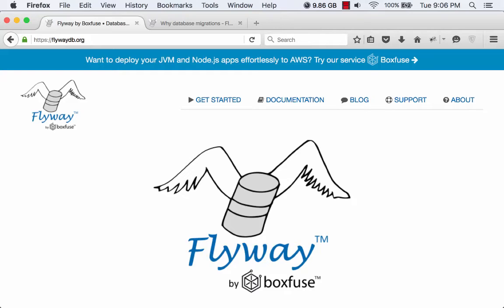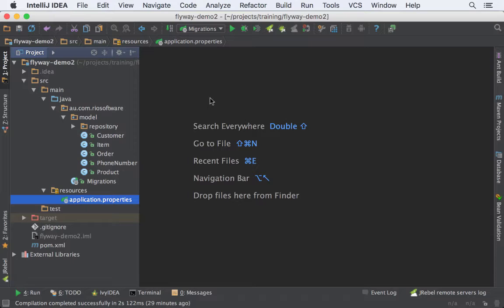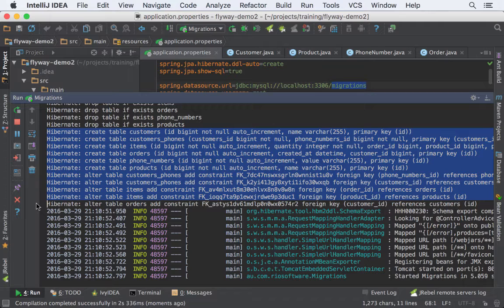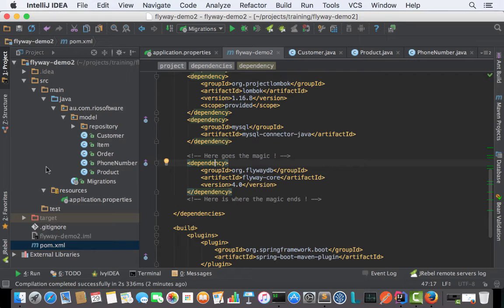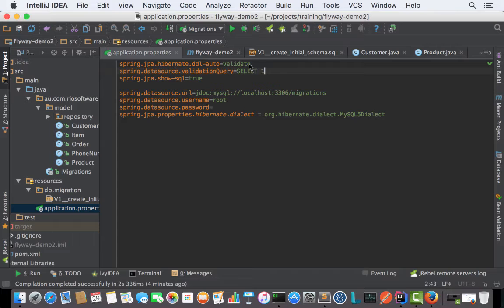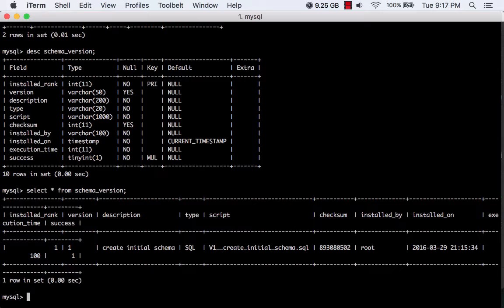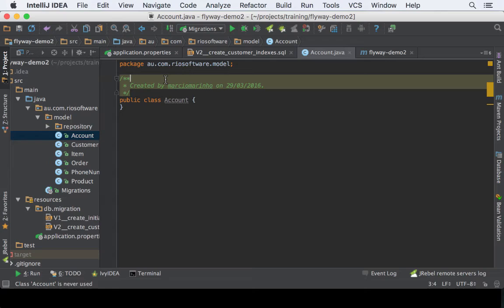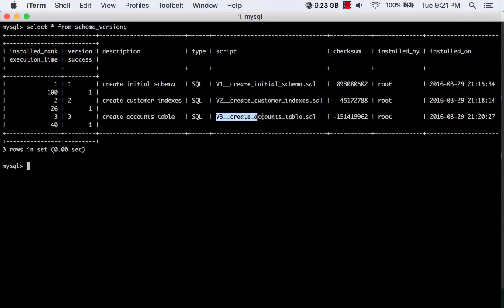SpringBoot and Database migrations with FlyWay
Basic Object Oriented Mapping using JPA and Spring Boot.